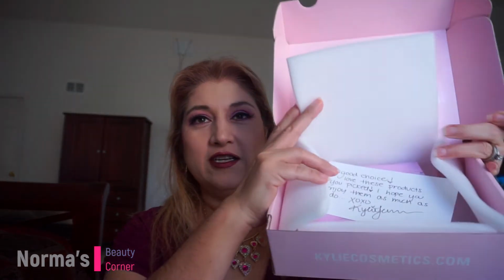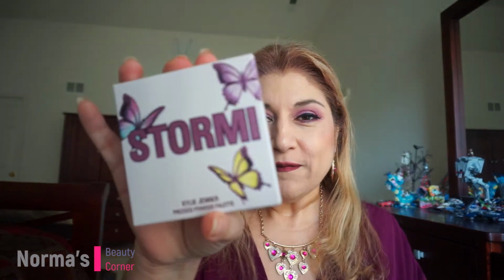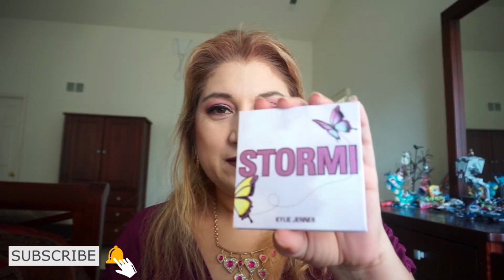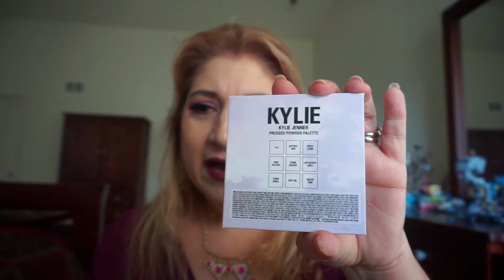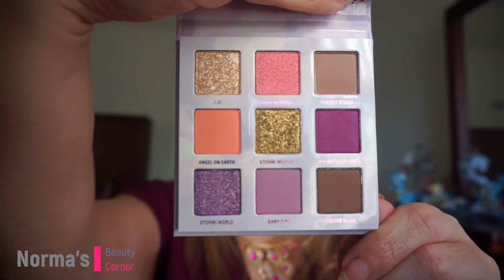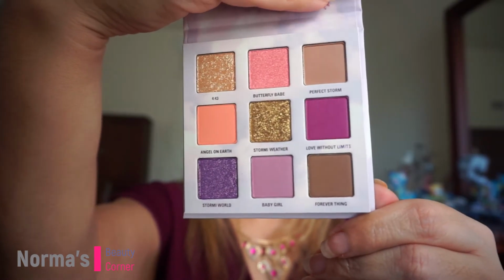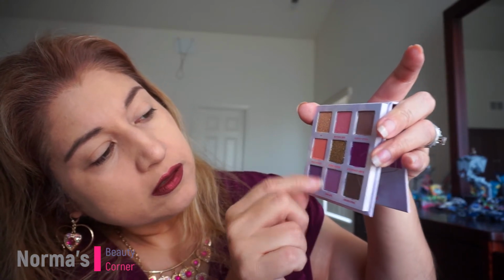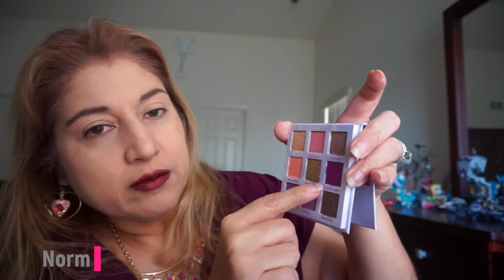FIRST IMPRESSIONS KYLIE STORMI Palette, review, swatches, & makeup look tutorial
UNBOXING FIRST IMPRESSION KYLIE STORMI PALETTE, review, swatches, and makeup look tutorial

Products Used:

 ❤️Face: Estee Lauder Double Wear in WD
 ❤️Blush: Mac’s Dynastic Fantastic - Pinch O’ Peach/Modern Mandarin
 ❤️Lips: Mac’s Diva